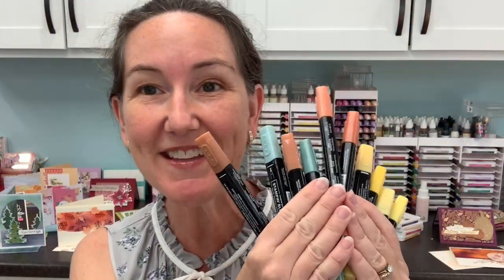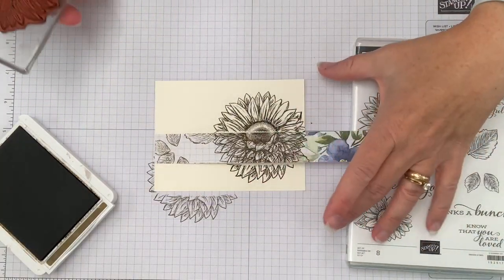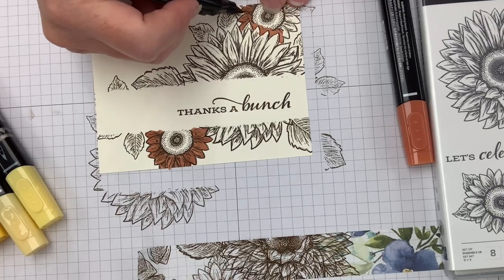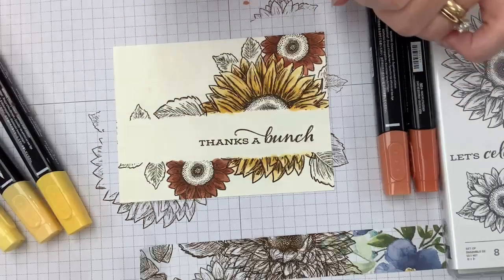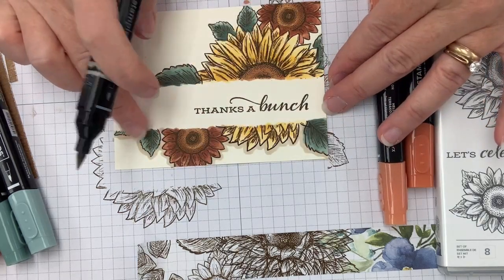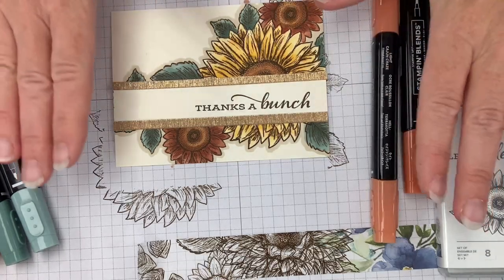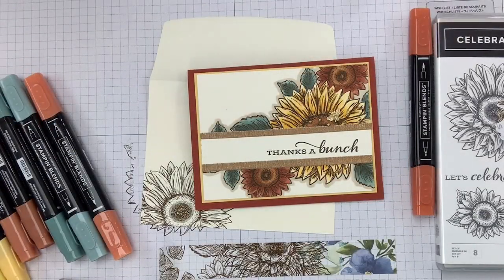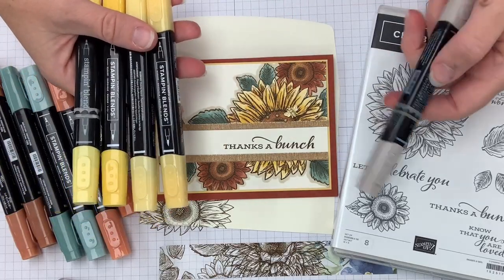Episode 194, Top 3 Tips for Stampin' Blends Markers and the #1 Stamp Set for Learning How to Color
Want to know the secret to great coloring results with the Stampin' Blends Alcohol Markers? I've got 3 top tips for you today - along with the Celebrate Sunflowers stamp set, which I'm declaring the #1 'learn to color' stamp set. Ready for the tips? The first is about the order that coloring happens. The second is about picking your colors and the third is a little secret that people forget all the time. But you'll be ready to create amazing images after today's video.

Plan to tune in for our next Maker Mornings with Meg project!